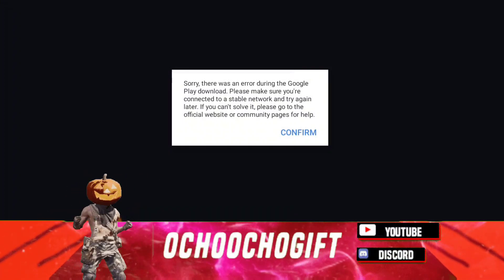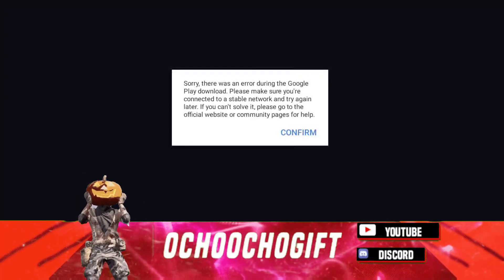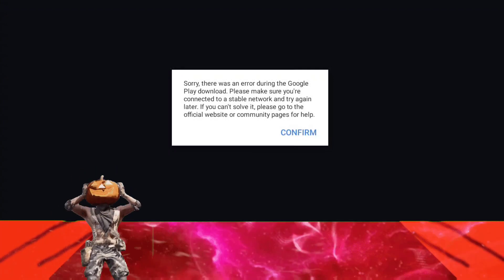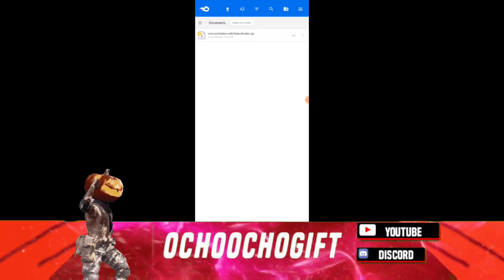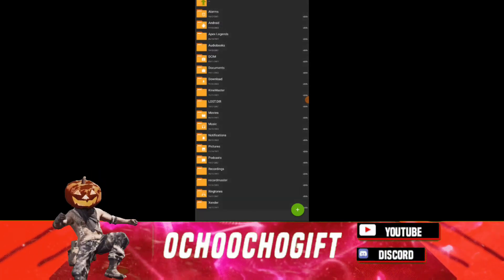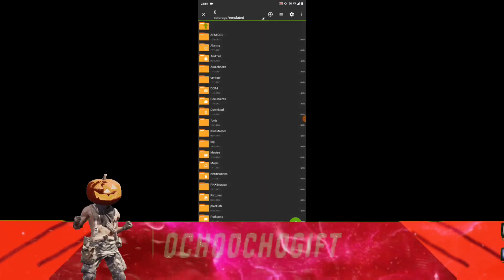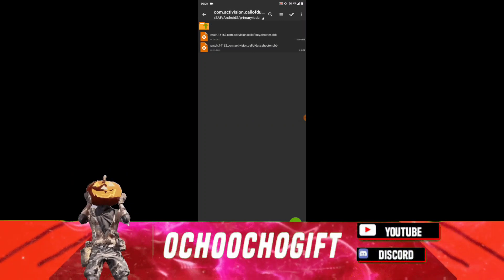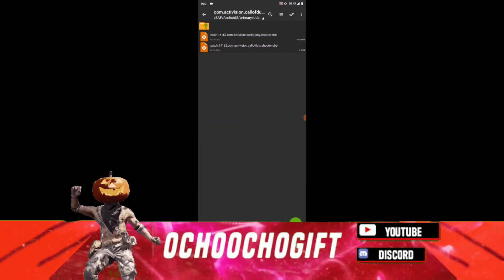Fix Sorry There Was An Error In Google Play Download! Fix OBB in COD Mobile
"COD Mobile"
"How To Fix Call Of Duty Mobile Sorry There Was An Error During Google Play Download"
"cod mobile google play error"
"can't install cod mobile"
"call of duty mobile sorry there was an error"
"call of duty mobile sorry there was an error during google play download"
"call of duty mobile sorry there was an error during the google play download android"
"call of duty mobile sorry there was an error during"
"cod mobile cant install"